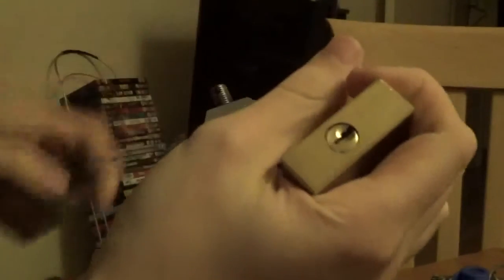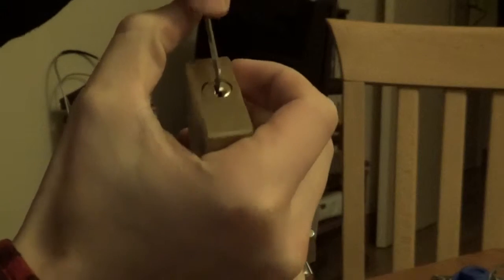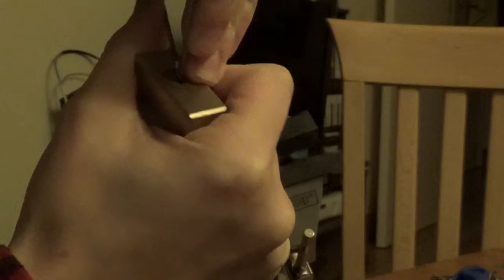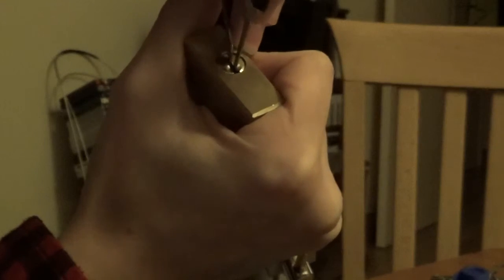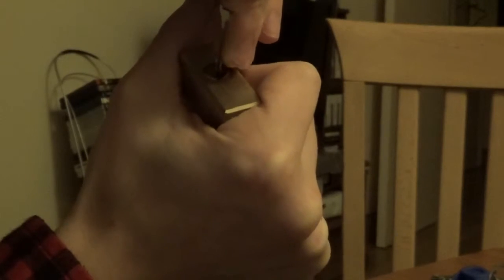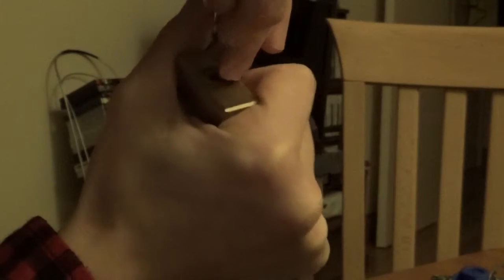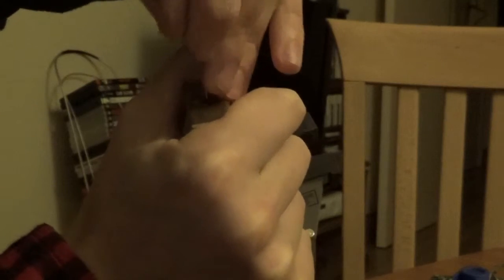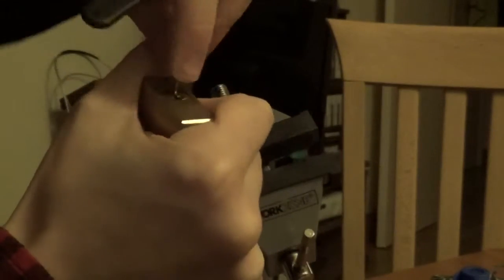Lock: 12 Master brass shutter lock.(Avoid)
Master lock shutter lock picked. It can be bypassed with a knifetool.
ONLY PICK LOCKS YOU OWN AND DONT BREAK THE LAW!